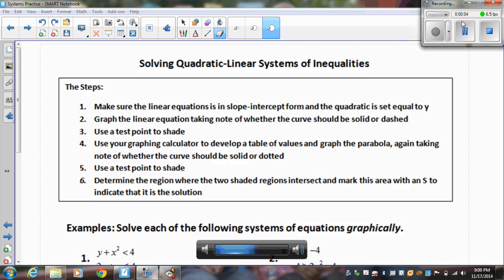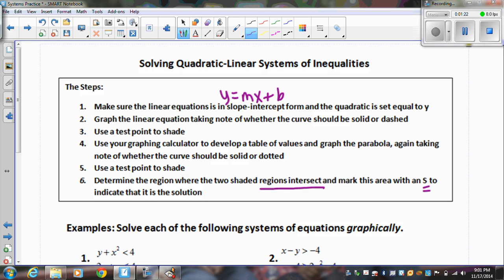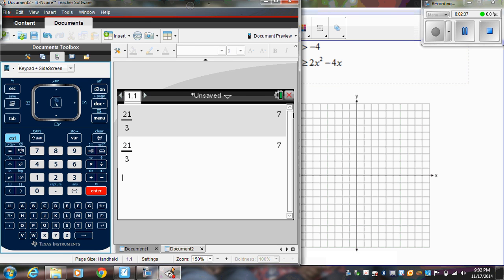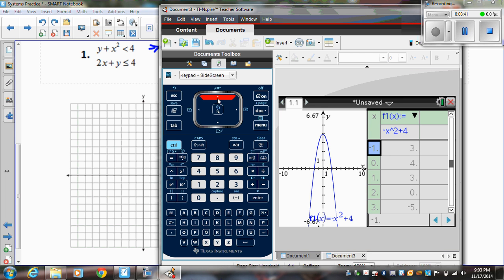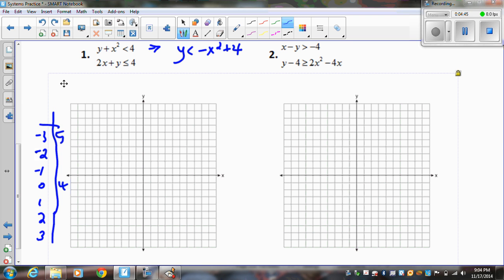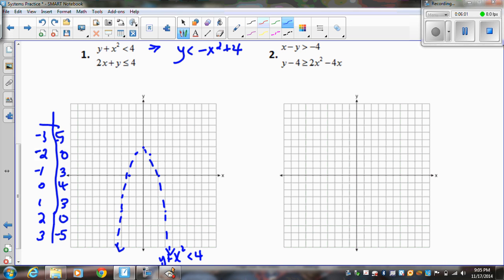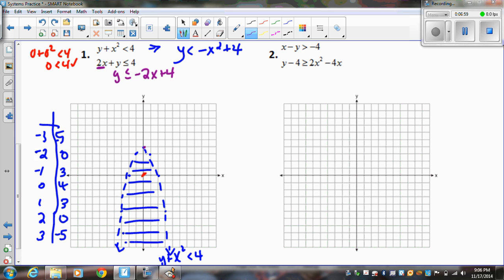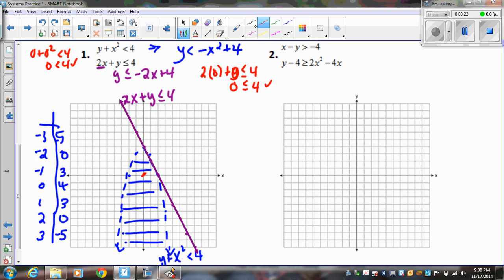Quadratic Linear Inequalities